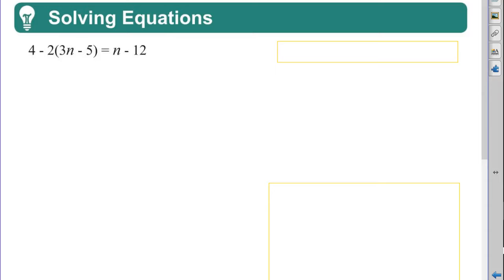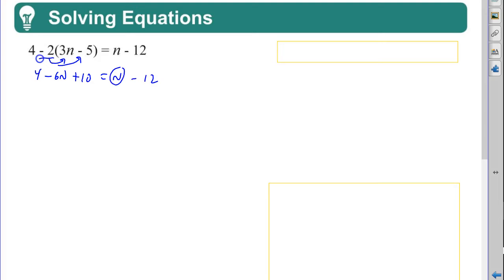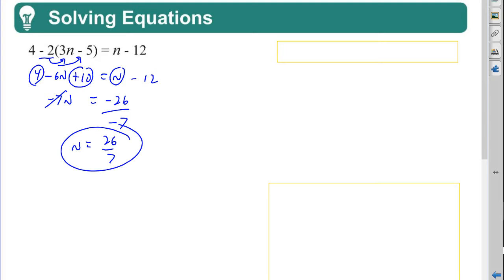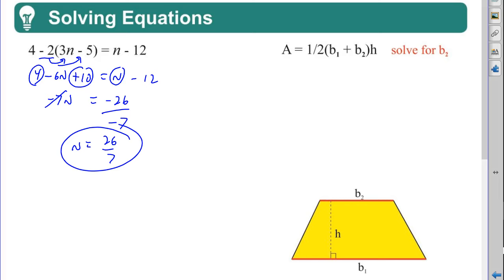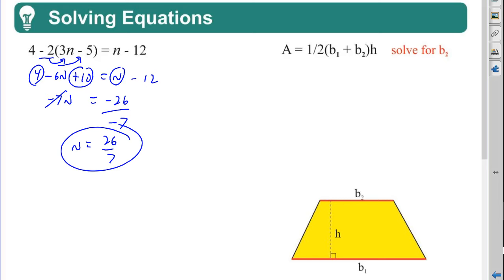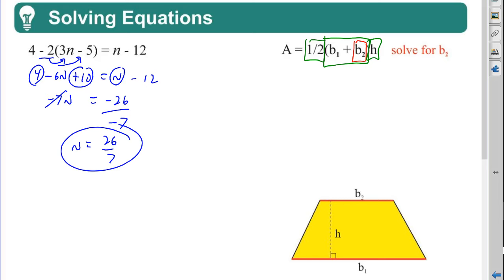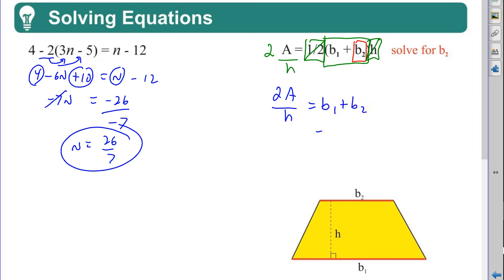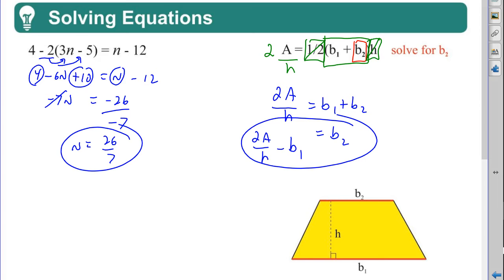AL2 Quick Review L1.4 Solving Equations by Rick Scarfi